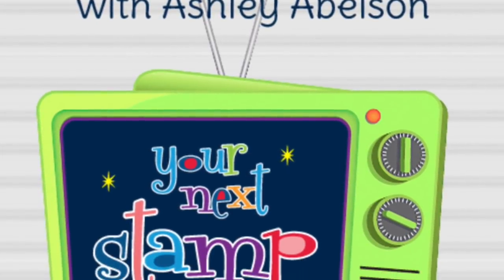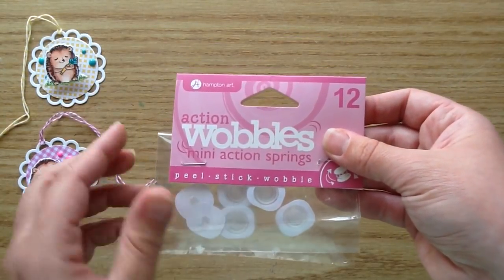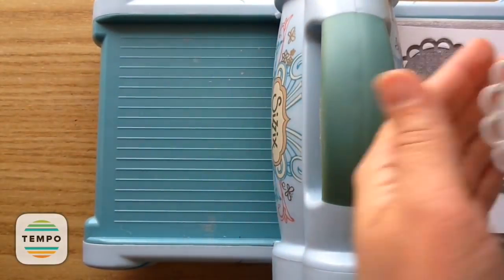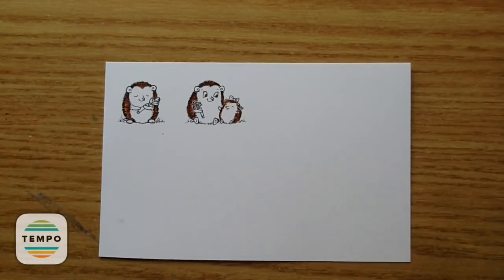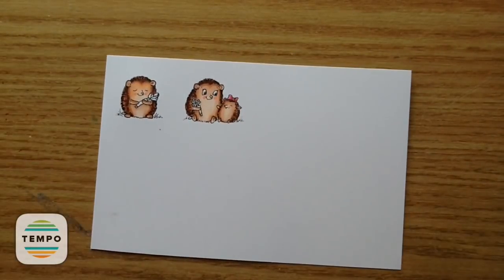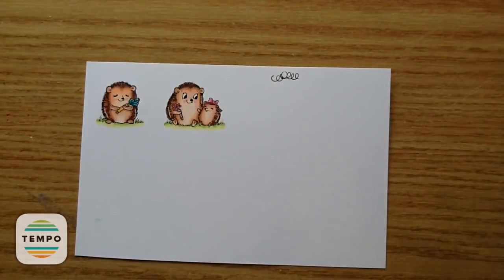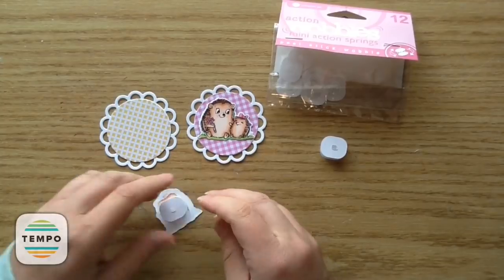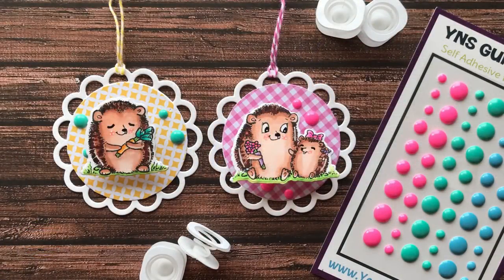How To Make Tags Using Wobblers | Your Next Stamp | Stamp Create Repeat